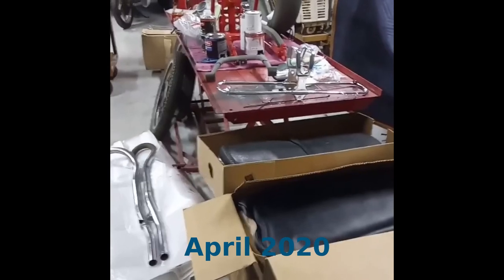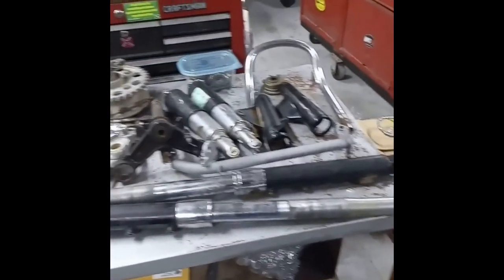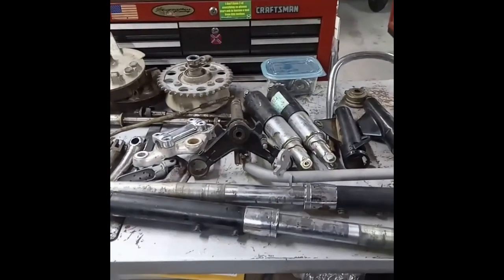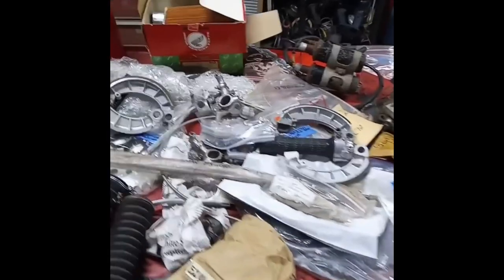65 CL77 Restoration Project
From the day I brought it home in boxes until it was finished and riding! Just a few short clips interspersed with some pictures.

Recommended reading;
History of the Honda Scrambler
Classic Honda Motorcycles
My favorite paint & painting equipment supplier
TCP Global